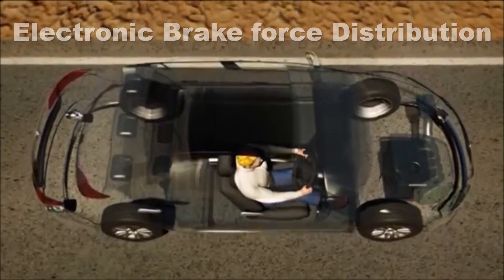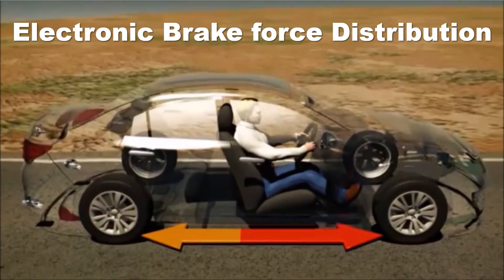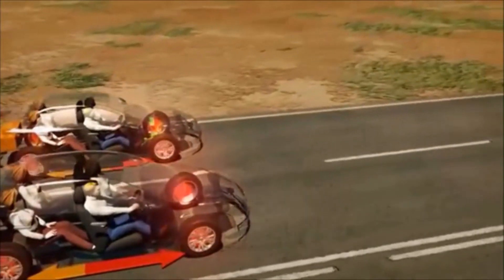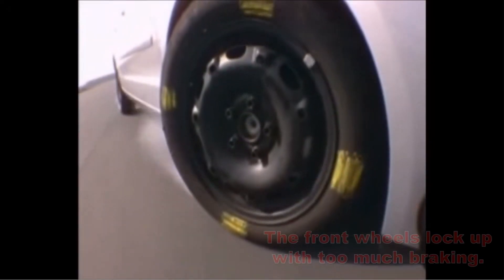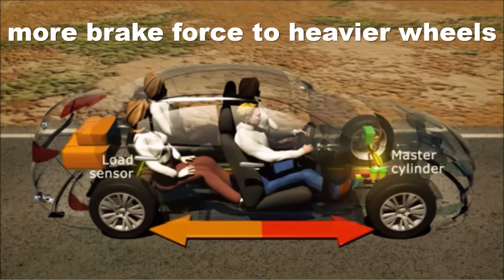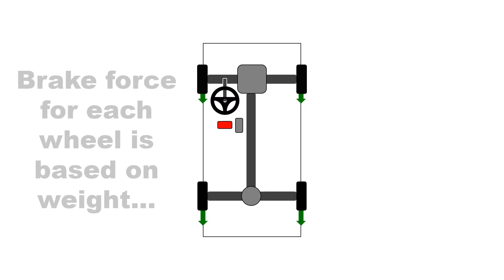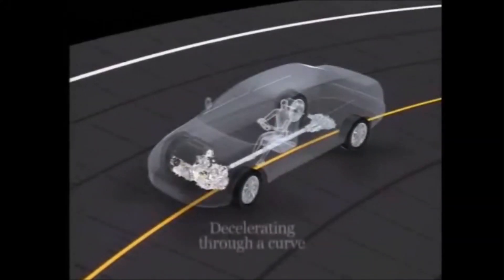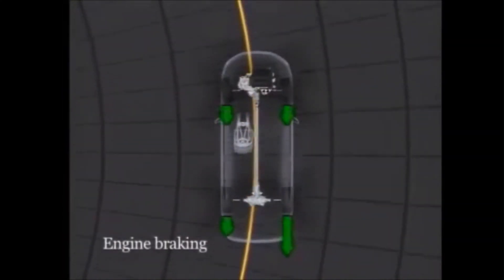Car Safety Technology: Electronic Brake-force Distribution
This car safety technology varies the brake force between each pair of wheels.